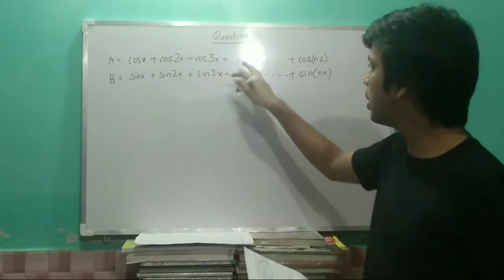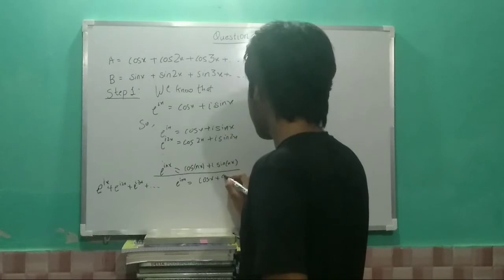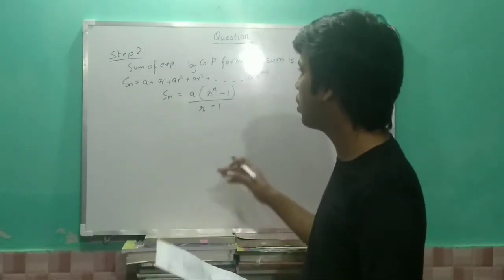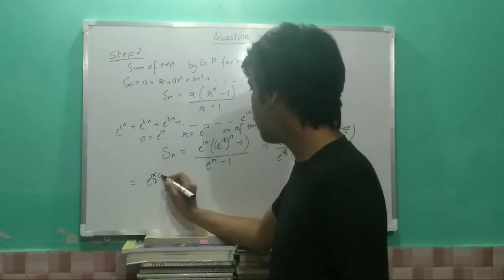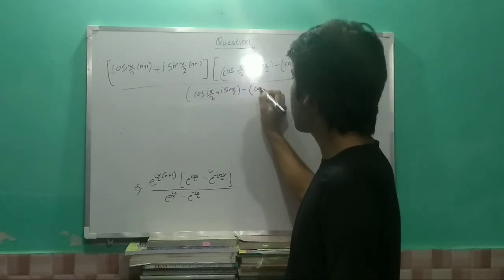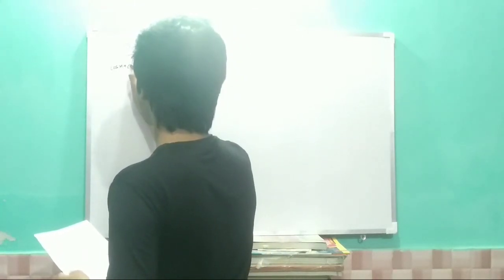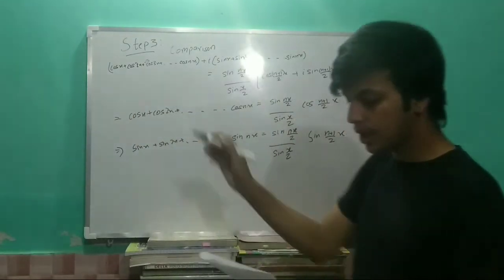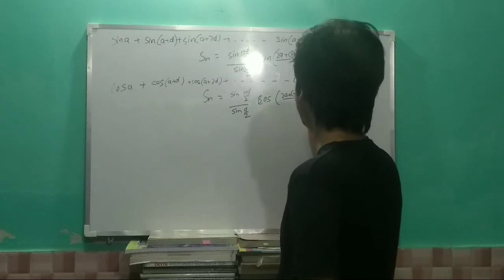FIND AND PROOF SUM OF SINE AND COSINE SERIES| A THOUGHT OF PHYSICS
In this video we have formulated the sum of sine and cosine series with the help of Euler's formula and GP sum formula.
Whenever an arithmetic progression appears in the angle of sine and cosine series then use this method.